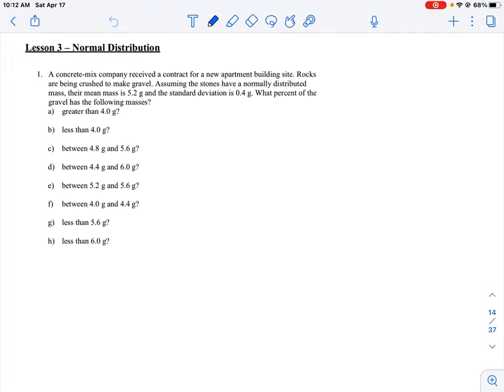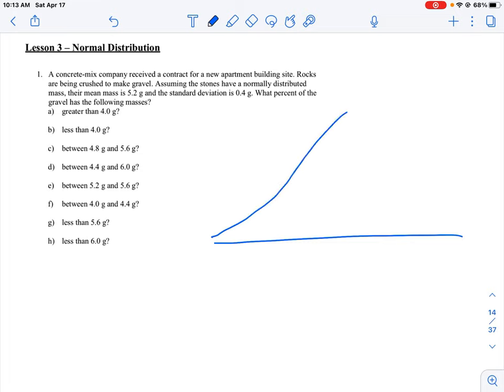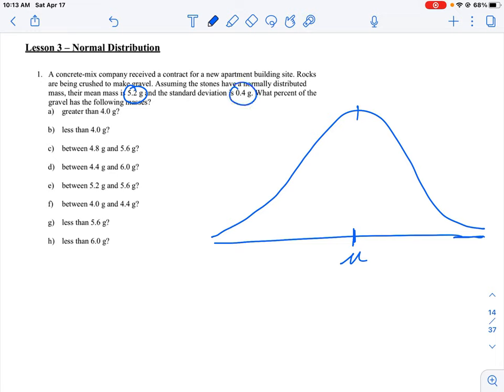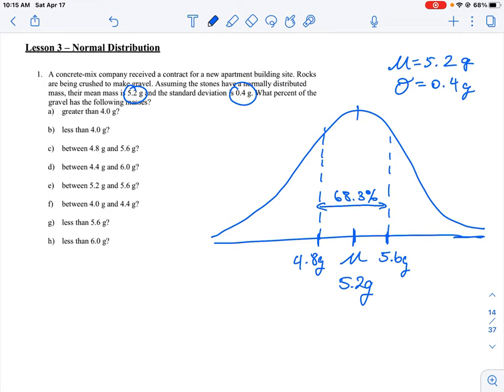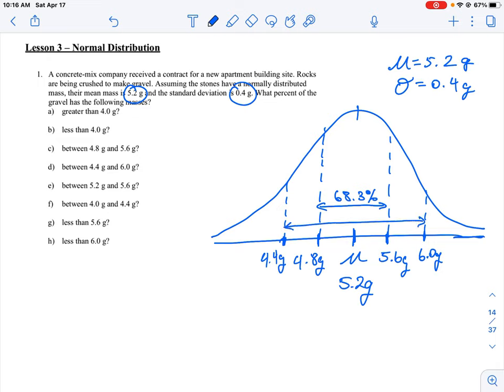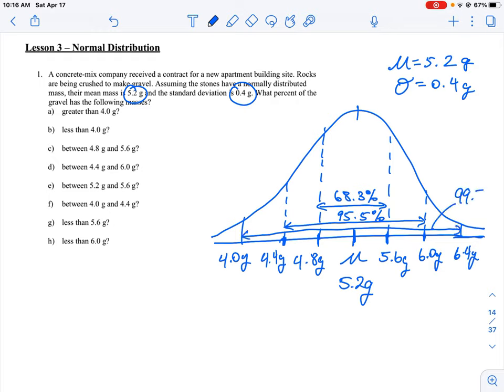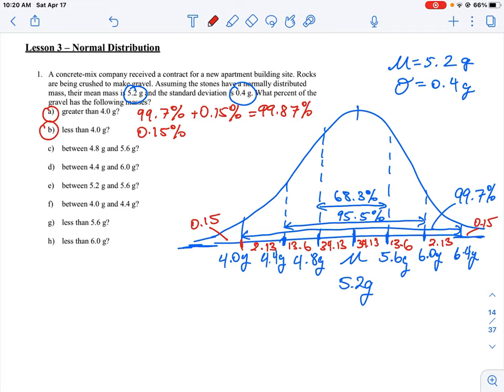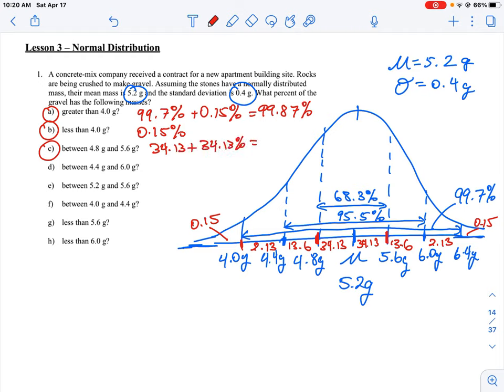U7 L3 Q1